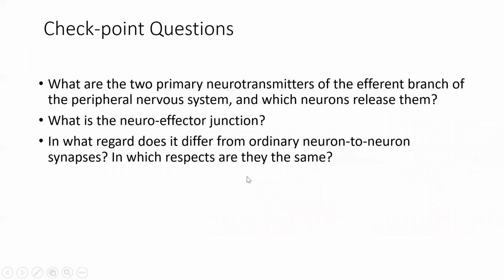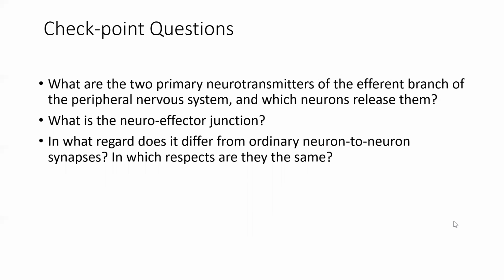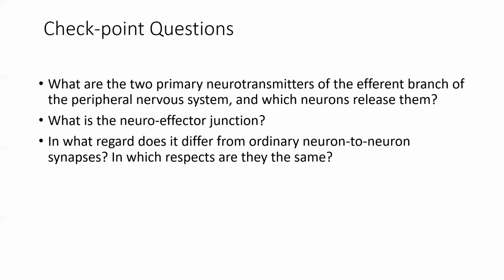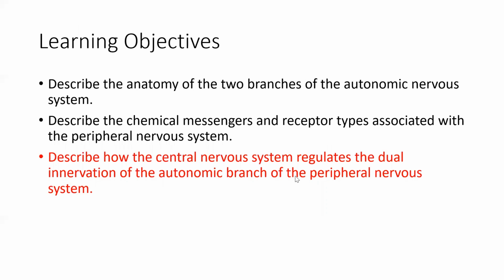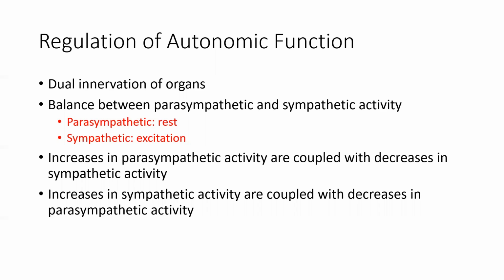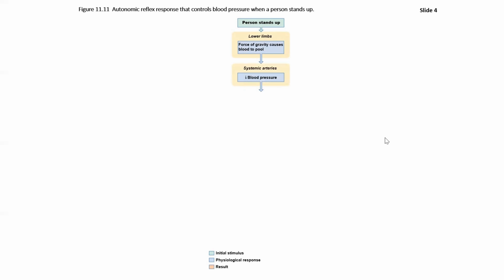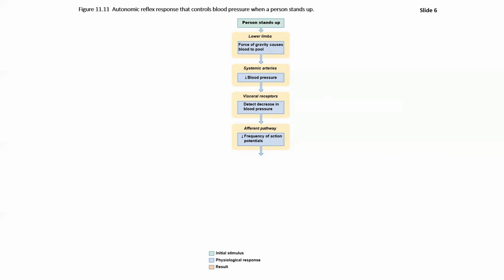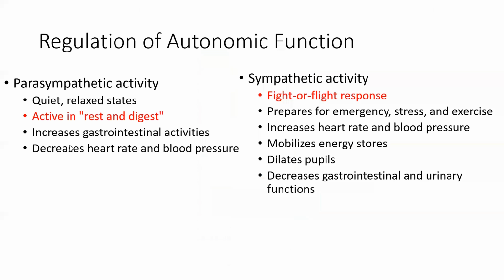BIO2510 3 24 21 Part 3